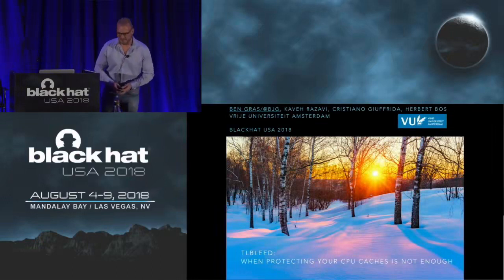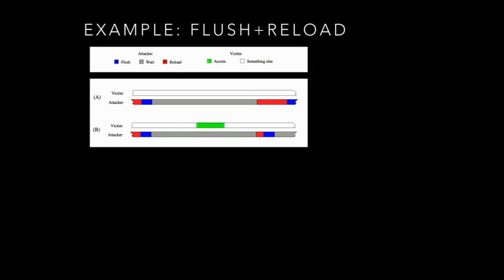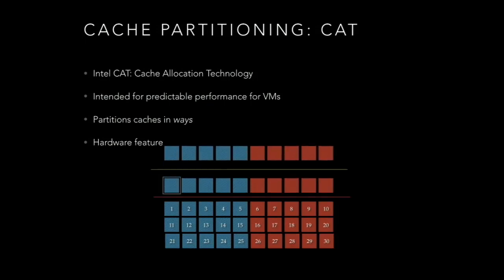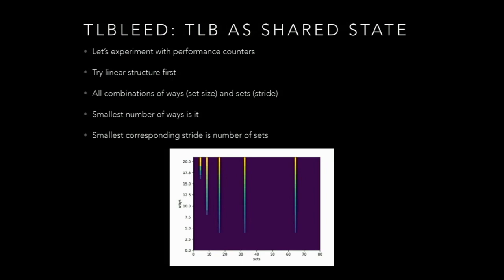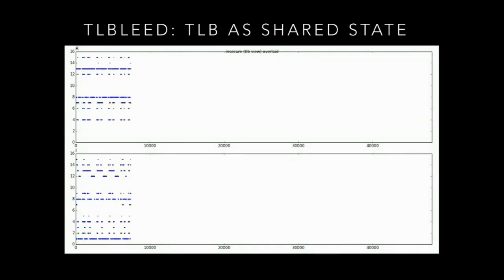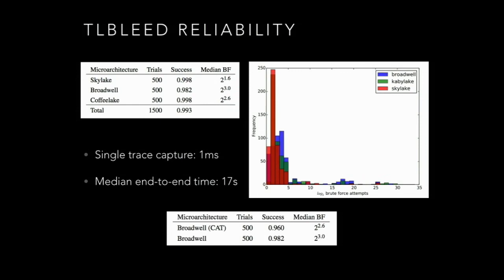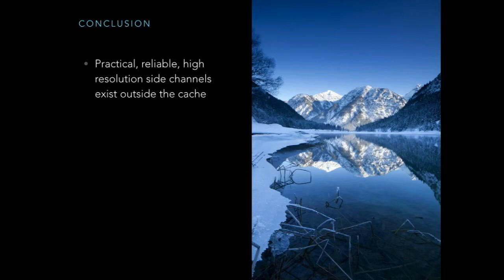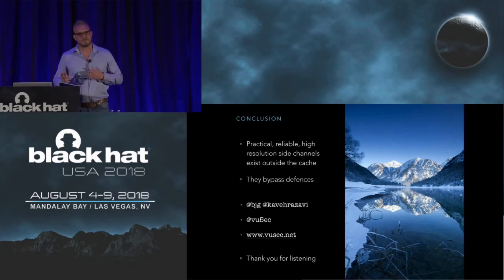Black Hat USA 2018 - TLBleed When Protecting Your CPU Caches is Not Enough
We present TLBleed, a novel side-channel attack that leaks information out of Translation Lookaside Buffers (TLBs). TLBleed shows a reliable side channel without relying on the CPU data or instruction caches. This therefore bypasses several proposed CPU cache side-channel protections, such as page coloring, CAT, and TSX. Our TLBleed exploit successfully leaks a 256-bit EdDSA key from cryptographic signing code, which would be safe from cache attacks with cache isolation turned on, but would no longer be safe with TLBleed. We achieve a 98% success rate after just a single observation of signing operation on a co-resident hyperthread and just 17 seconds of analysis time. Further, we show how another exploit based on TLBleed can leak bits from a side-channel resistant RSA implementation. We use novel machine learning techniques to achieve this level of performance. These techniques will likely improve the quality of future side-channel attacks. This talk contains details about the architecture and complex behavior of modern, multilevel TLB's on several modern Intel microarchitectures that is undocumented, and will be publically presented for the first time.